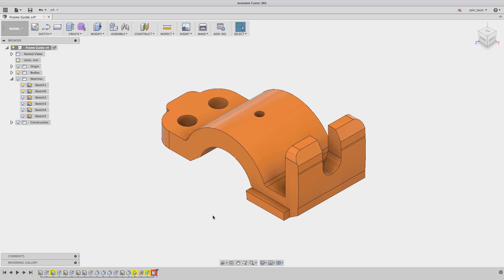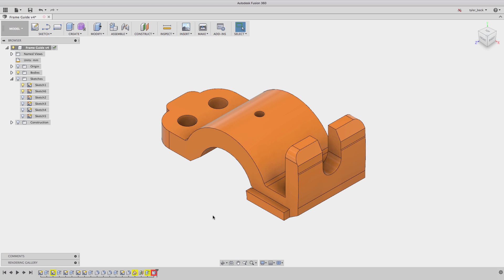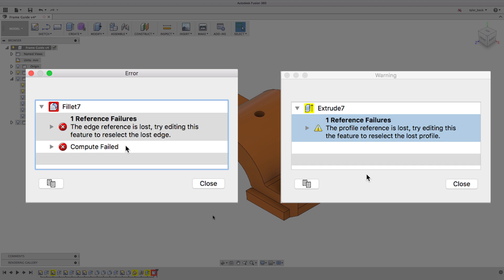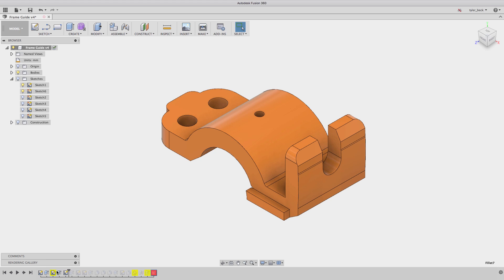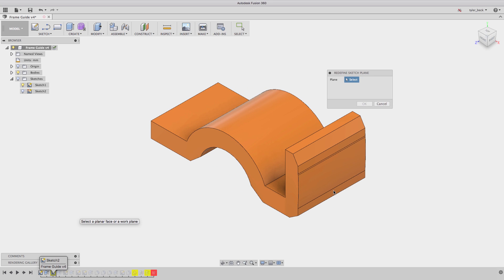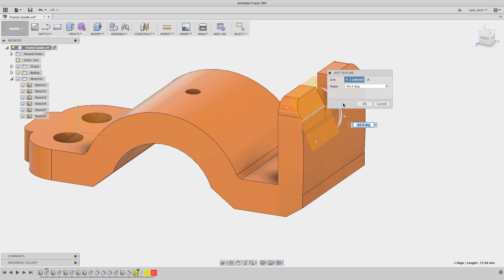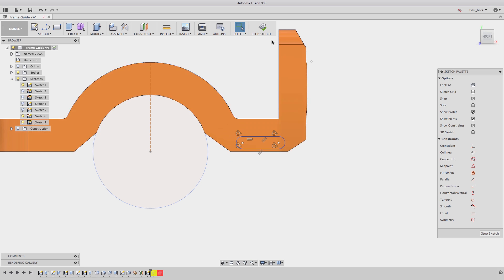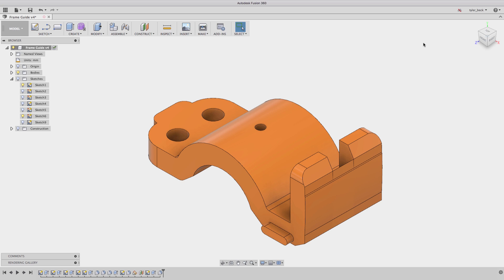Smart strategies to fix model errors & warnings in your Design! | Autodesk Fusion 360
Tired of the delete-and-rebuild cycle? We've got a better solution! Say goodbye to unnecessary rework and dive into the world of efficient design refinement.

In this informative video, we unveil essential strategies to tackle errors and warnings in your model without starting from scratch. Discover the art of problem-solving as we guide you through proven techniques to troubleshoot and enhance your design. Save time, effort, and frustration—watch now and become a master of design precision!